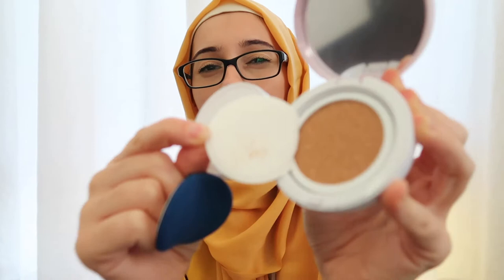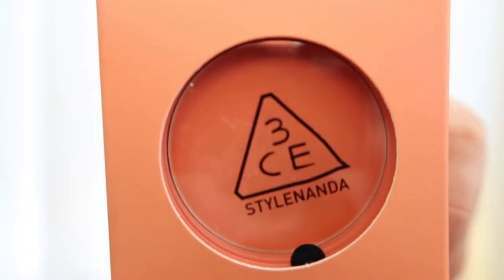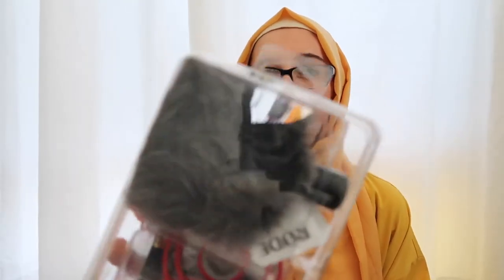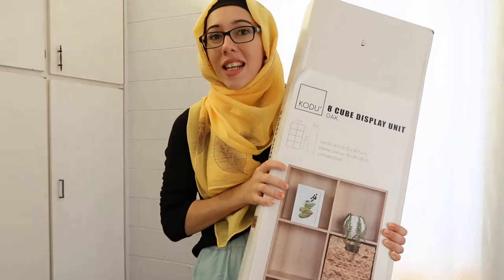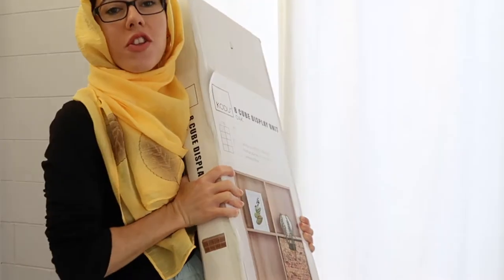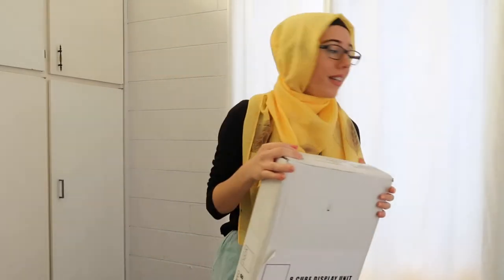June || Unboxing Parcels & Doing up New Furniture Piece!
Hi everyone, I am back in June, unboxing products from YesStyle and I am thrilled to share with you guys. Also doing up my new furniture piece! Gladly!
Australia is officially in Winter season even though today was very warm.
Enjoy ya days
Bushra xx

Production:
Canon GX7 Mark ii
Mini Tripod
Tripod
iMovie